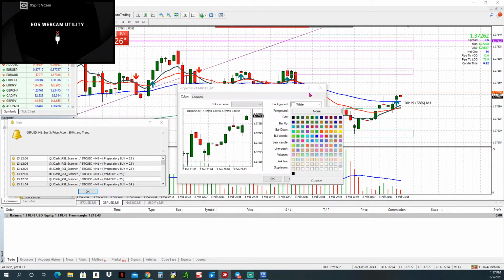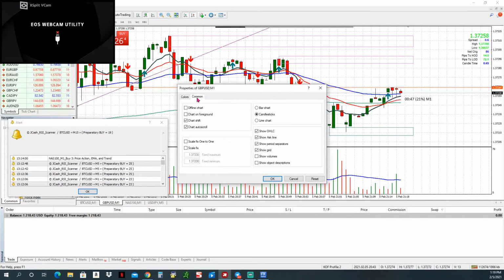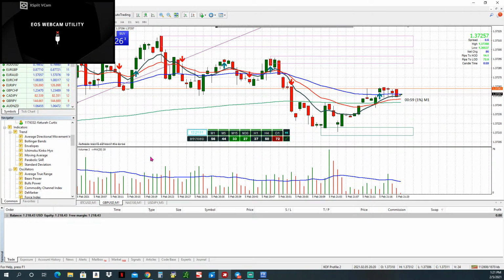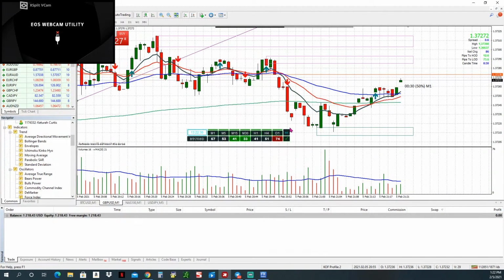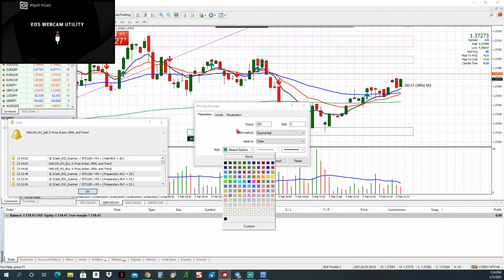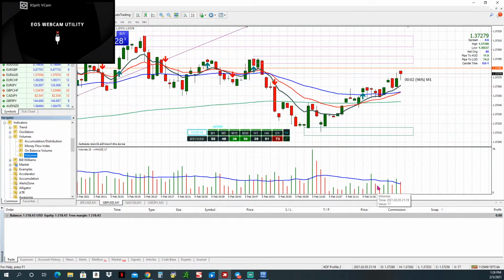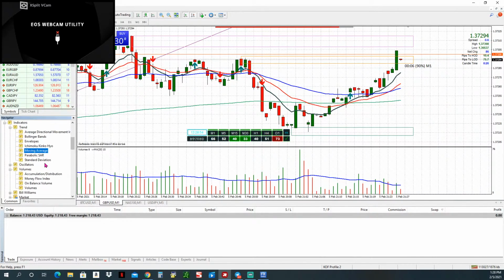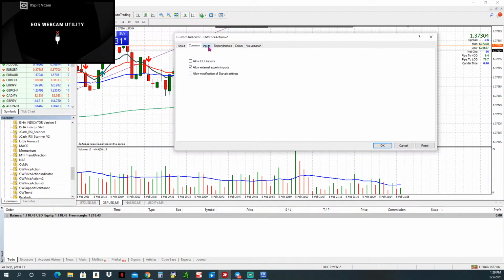Tu Pips: The Best Indicator & Chart Set Up! KOF Scalping Strategy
I am a scalper and my primary focus are the 1M, 5M, and 15M charts. KOF and Moving Averages are the highlights of this channel.